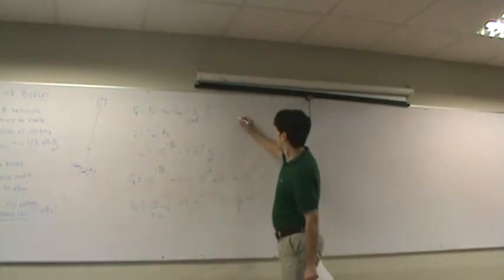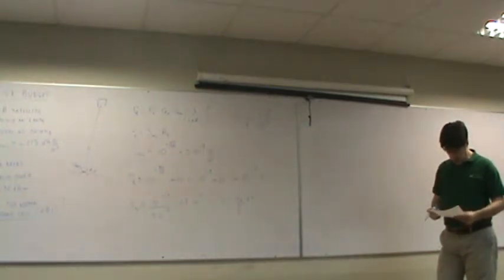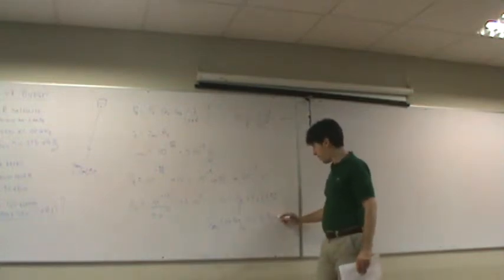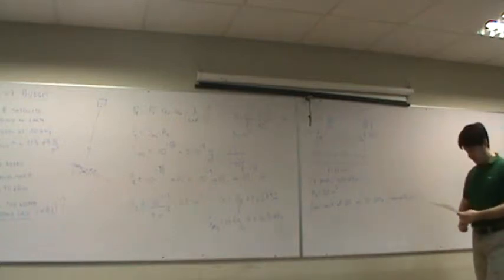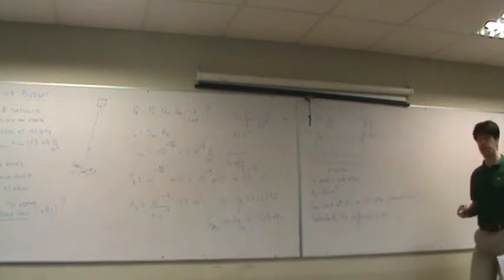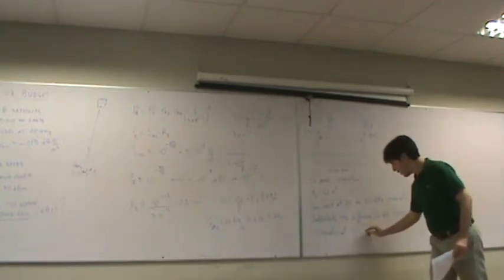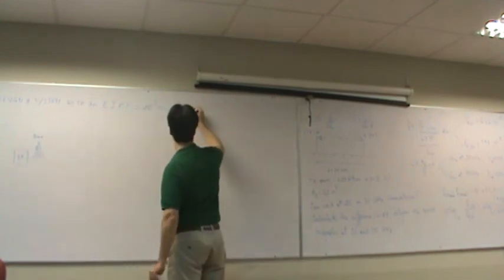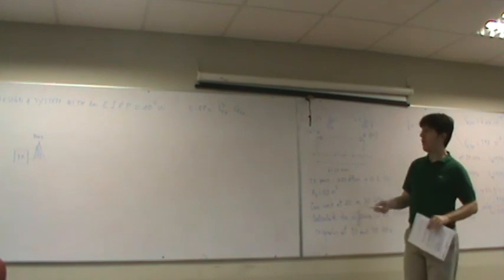Programación y Medios de Transmisión CLASE 4 (Parte 3)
CLASE 4 (Parte 3)
Saturday 22/11/2014: Effect of the troposphere